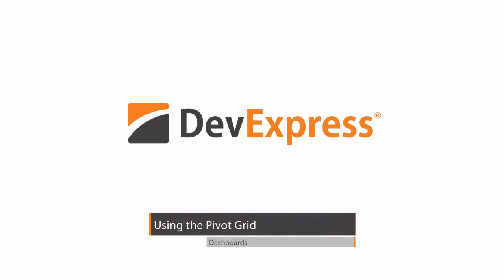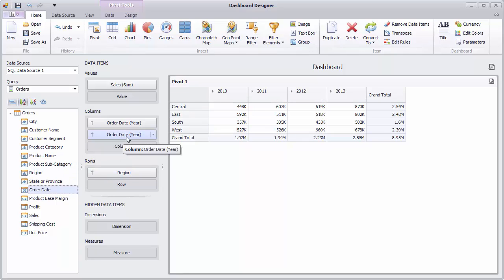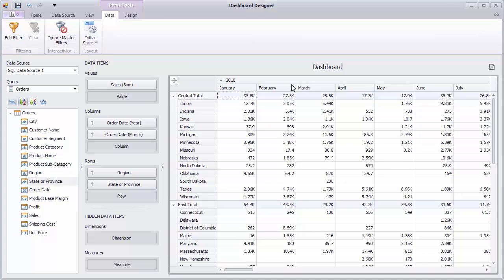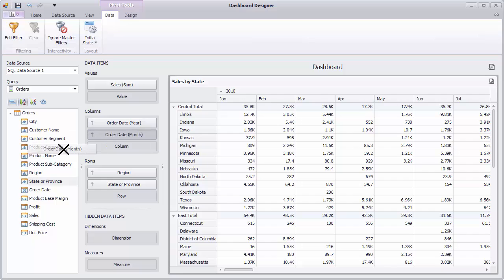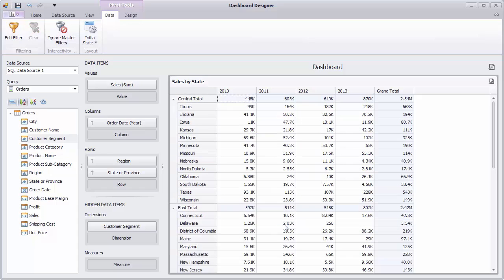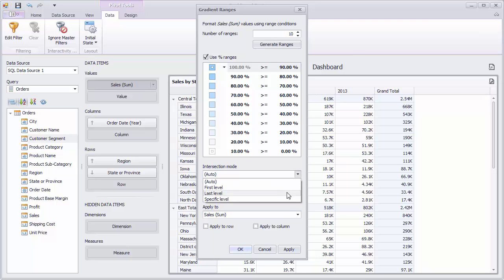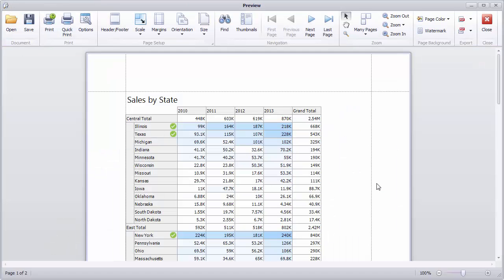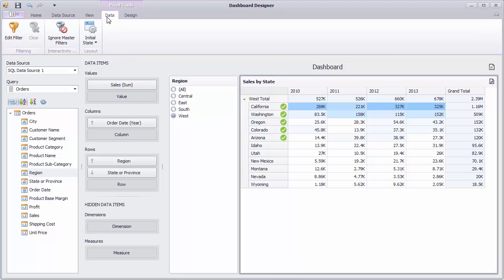DevExpress Dashboards: Using the Pivot Grid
This video shows how to add a Pivot Grid to a Dashboard, bind it to data and perform various data shaping and analysis operations.